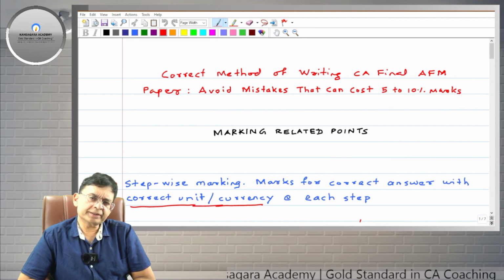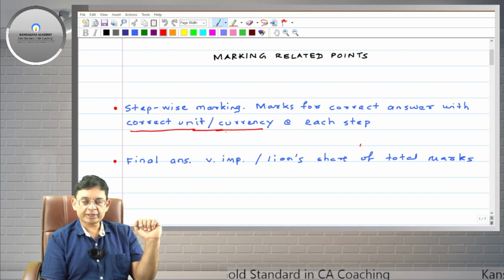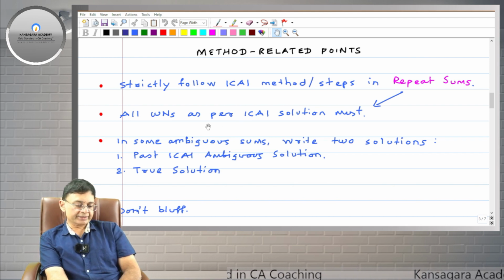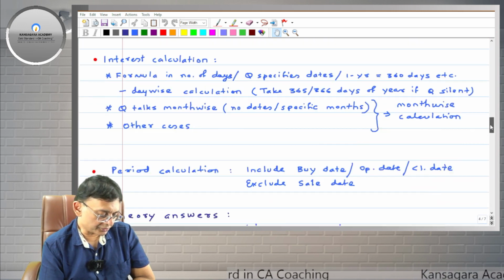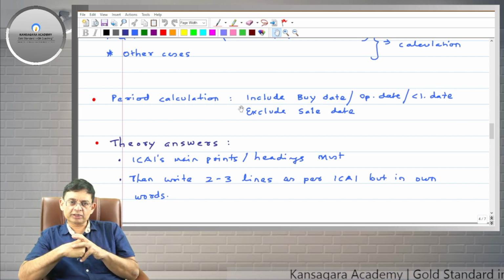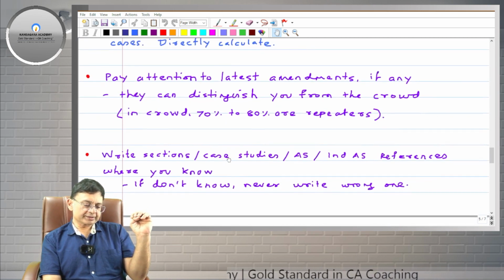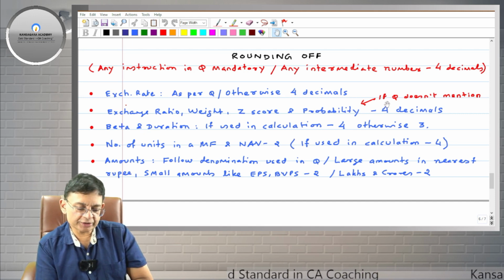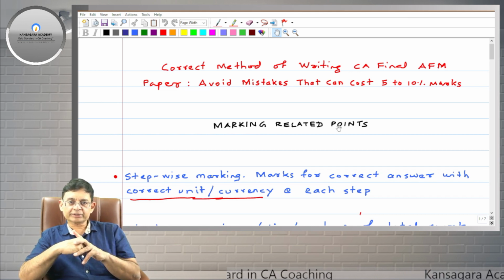CA Final AFM / Rules of Rounding Off, Rules of Paper Checking etc. (in English) I CA Samir K.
In this video the sir discusses some crucial mistakes which the students must avoid while writing CA Final AFM paper which can otherwise cost them 5 to 10 percent marks.

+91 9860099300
Call:
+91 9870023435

(For free resources and amendments)
Kansagara Academy Guidance and Notes

(For academic discussion and doubts solving)
Kansagara Academy CA Final AFM Academic Discussion

Our YouTube Channels:
Channel 1:

English Videos:

7.  How to Prepare for MCQs in CA Final AFM & Our Integrated Question Bank (in English)
9.  CA Final Paper 6 : IBS - Strategy, Question Bank & Books to Carry in Exam (in English)

Our overall 25 years of experience in the finance field inclusive of teaching to CA students & practical exposure to the KPO (Financial Analytics) industry & stock market is our asset. We share a passion for teaching, finance, management, mathematics, stock market & meditation.

Based on all these, we want to build our new vision. It is all about guiding CA students in particular & the investor community in general in their respective journeys of success through creating world-class digital products and content (Pen Drives, Google Drive products, etc.) including providing coaching through other innovative methods.

Our Simple approach to teaching is: Peaceful words, an ocean of knowledge, Conceptual depth, Summarizing charts, Smart problem-solving techniques & all of these woven into a thread of logic.